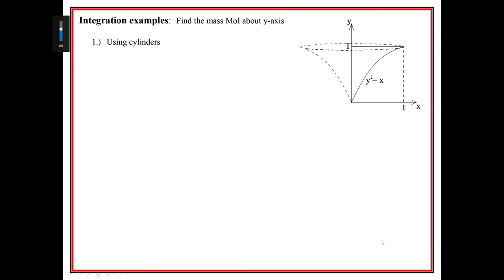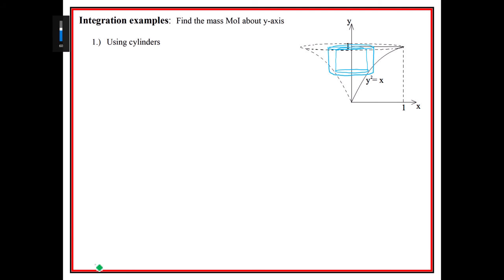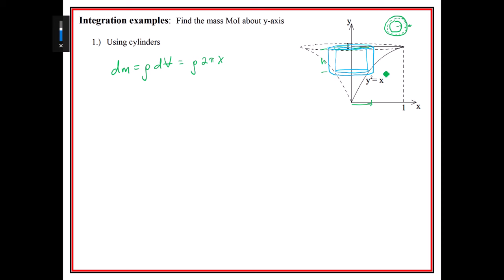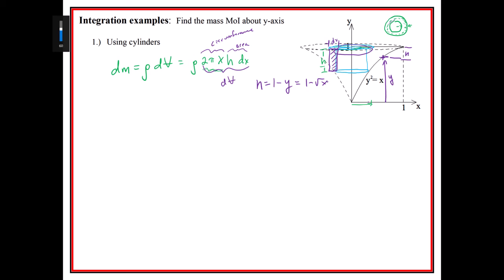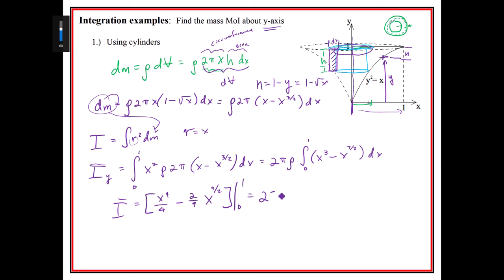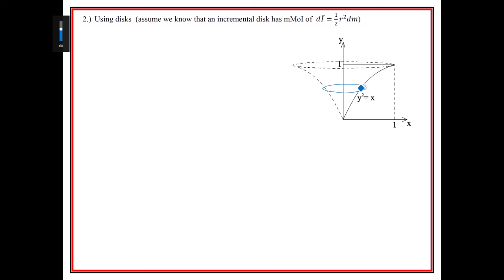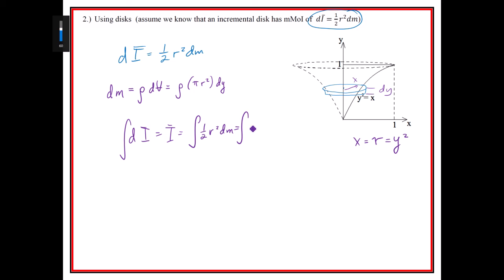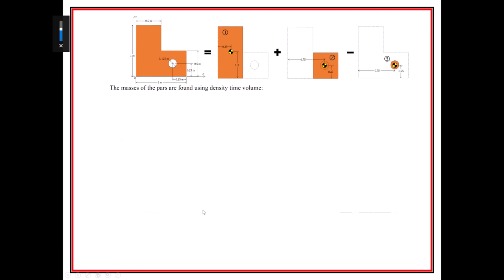Dynamics: Mass Moment of Inertia by Integration Example (S20 ES211 Class 19)